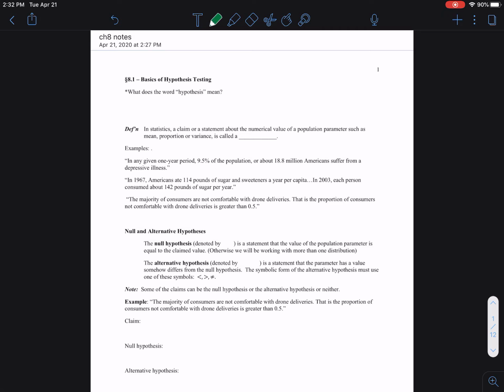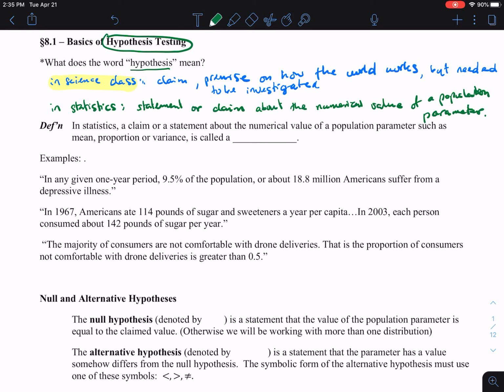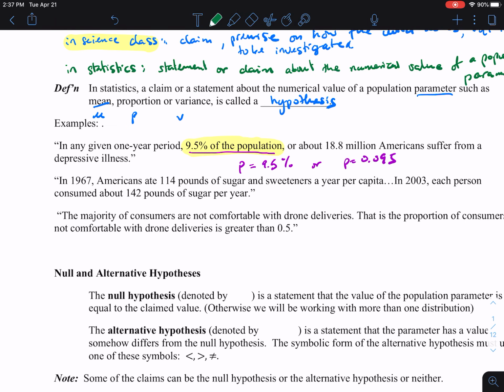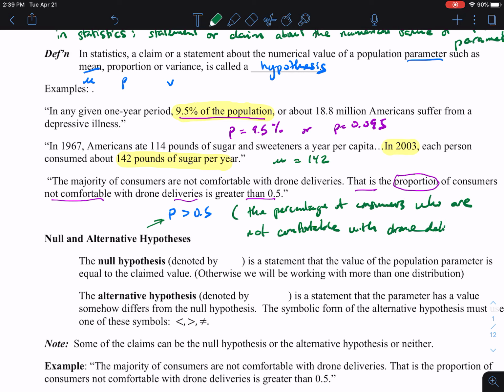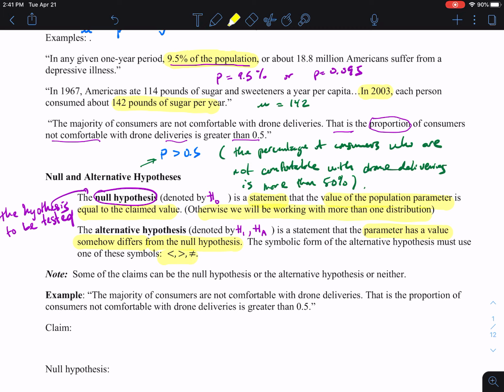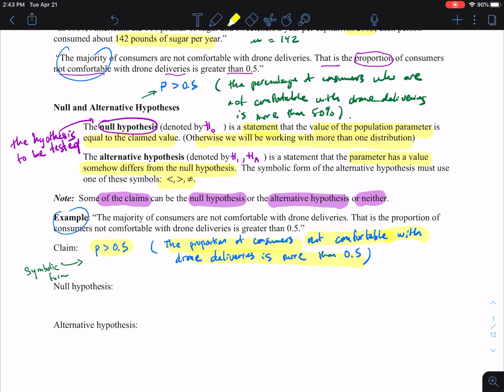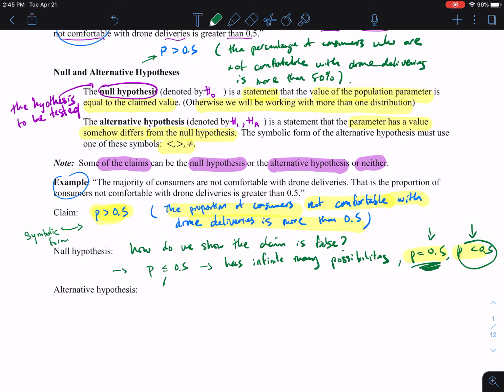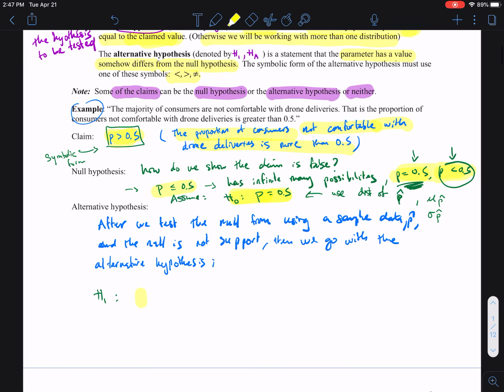Stat 300: 8.1 basics of hypothesis testing part 1